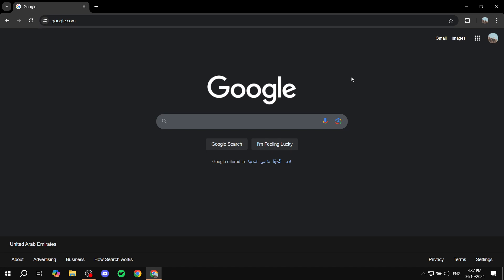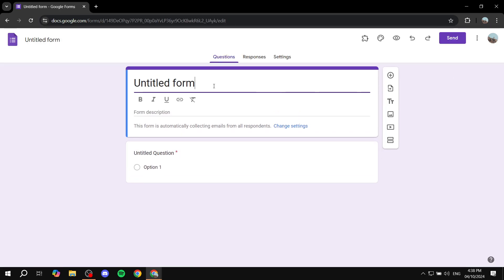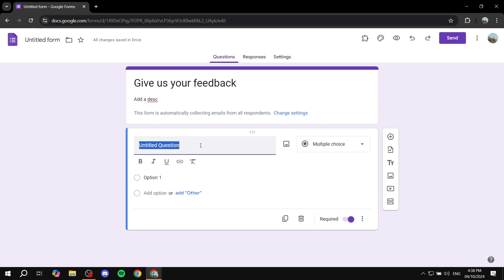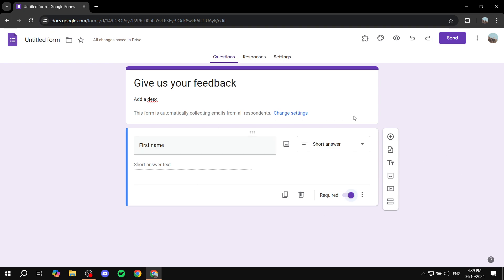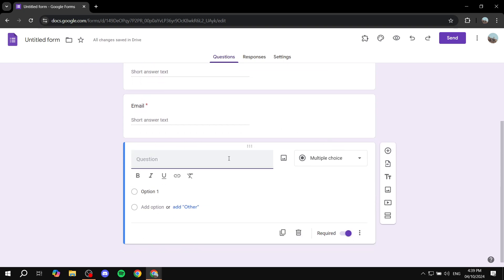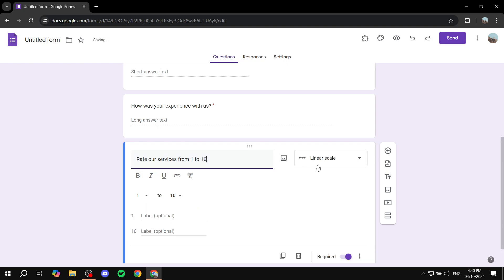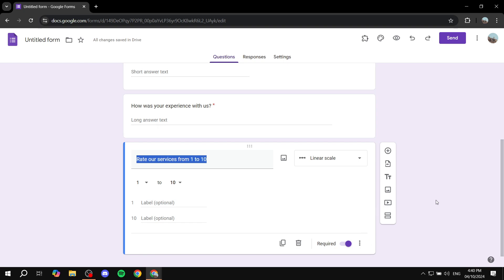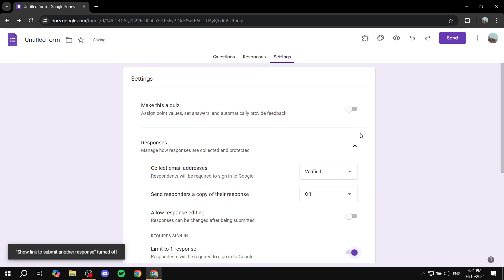How To Create a Google Feedback Form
If you are looking for a video about How To Create a Google Feedback Form, here it is!